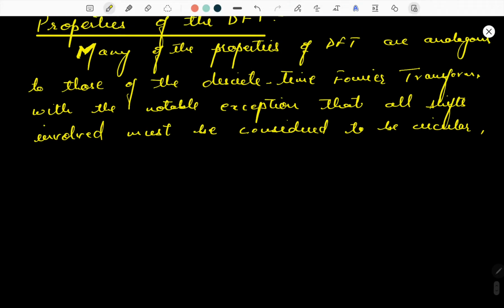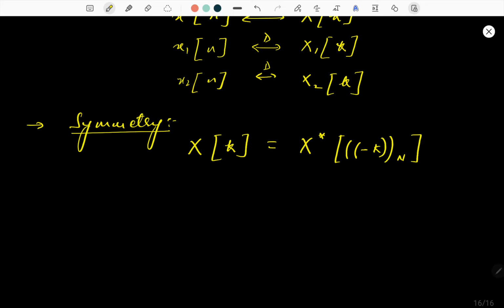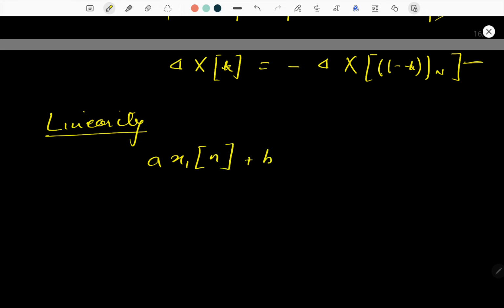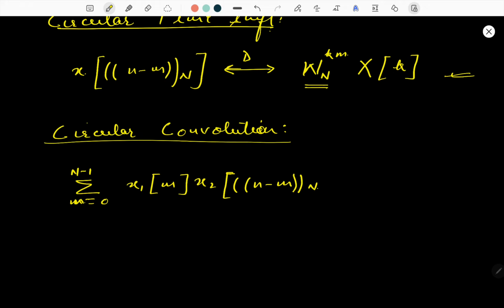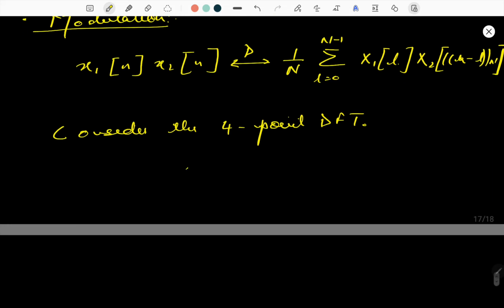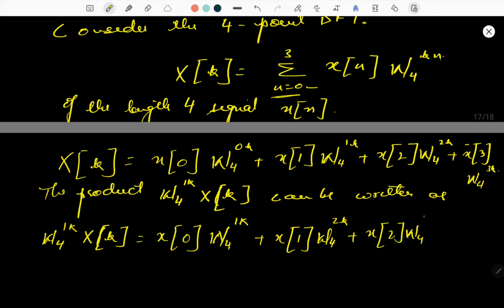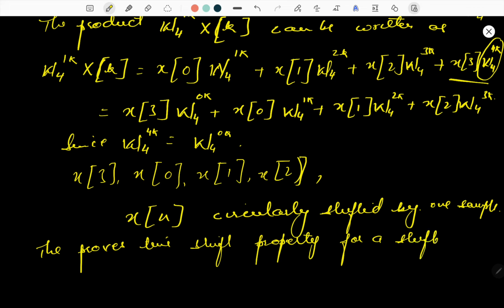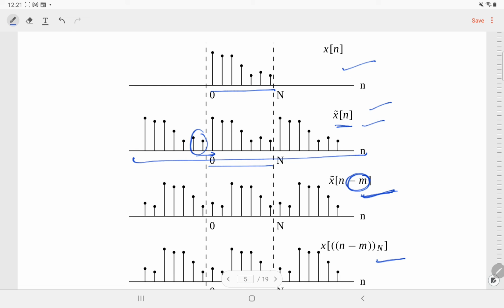Properties of DFT.